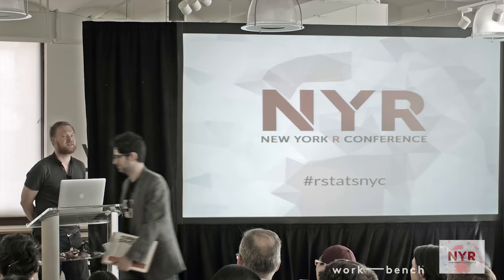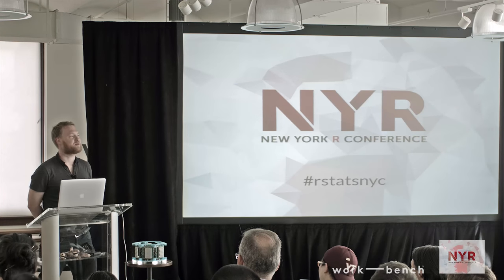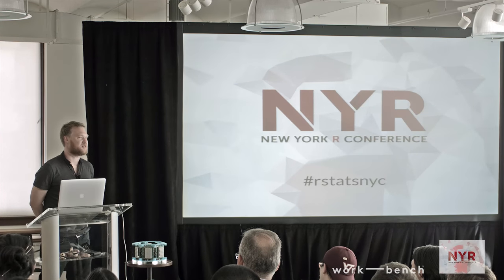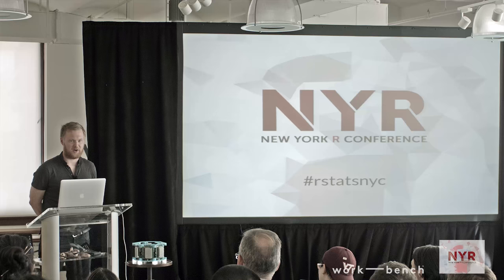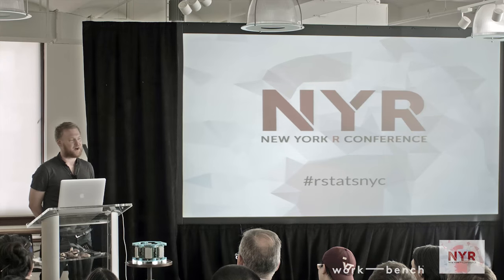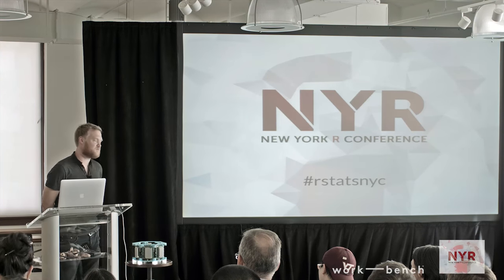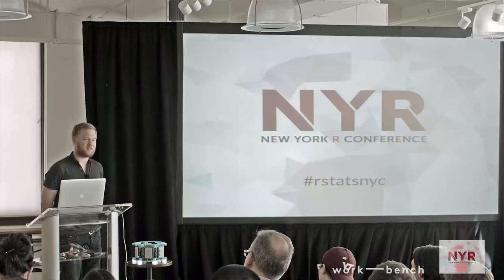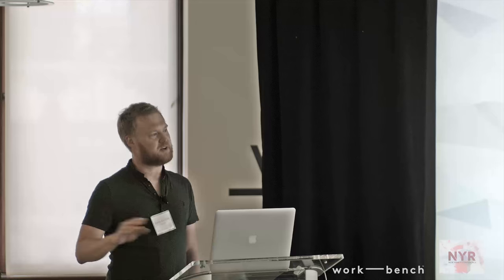Data Analysis with Julia & R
Delivered by Stefan Karpinski, Co-Creater, Julia, at the inaugural New York R Conference in New York City at Work-Bench on Friday, April 24th, and Saturday, April 25th.